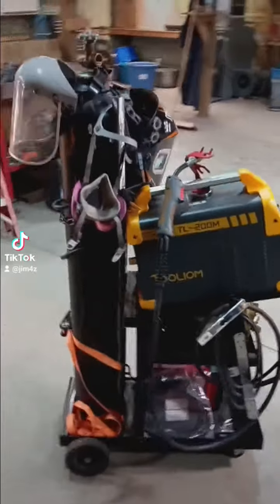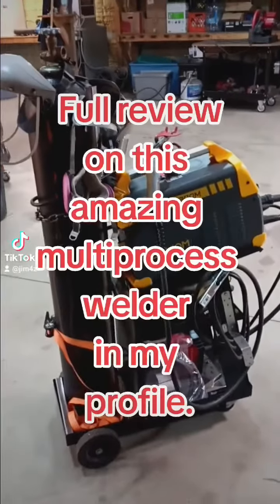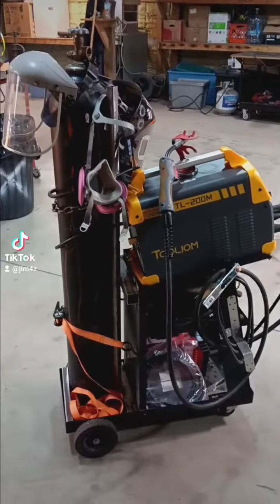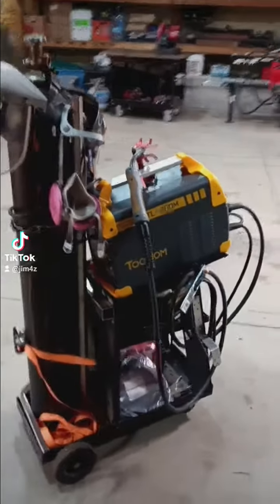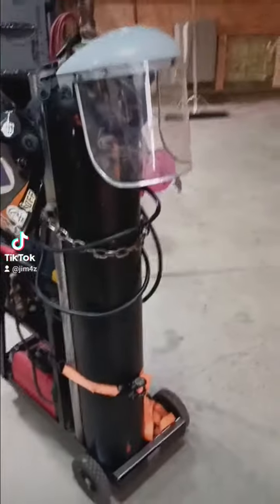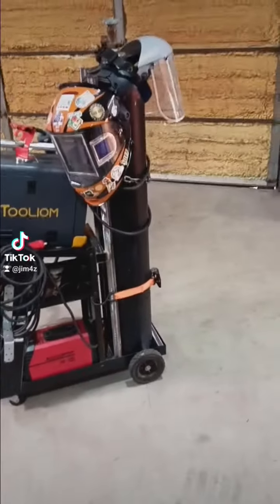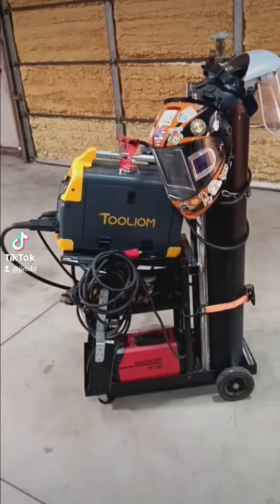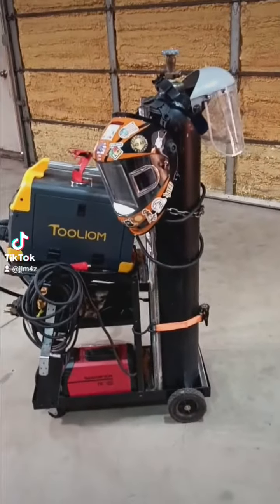DIY Gas Cylinder Bracket For Welding Cart / Gas Bottle Bracket / Mig Welding Gas Bottle Bracket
A short video showing how I made a bracket for my welding cart that holds my c25 Gas cylinder for mig welding.